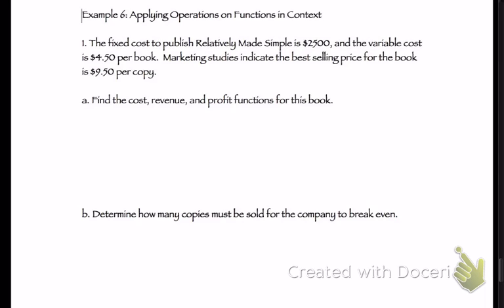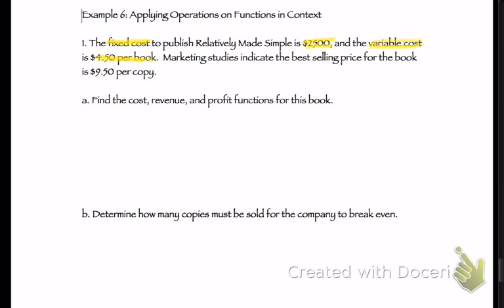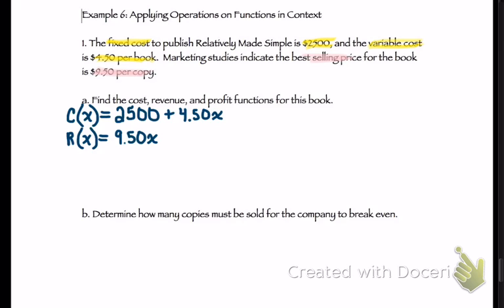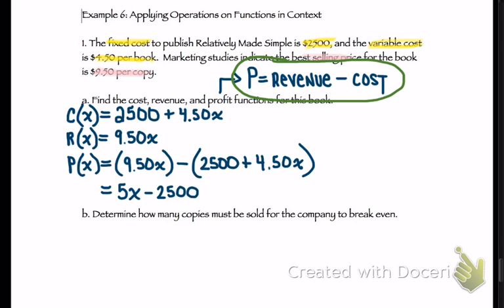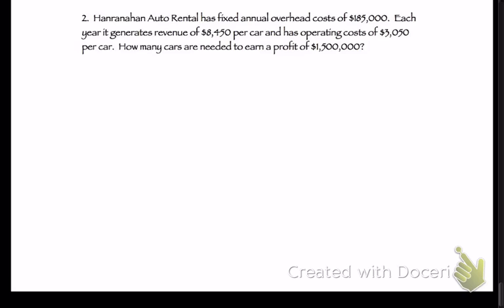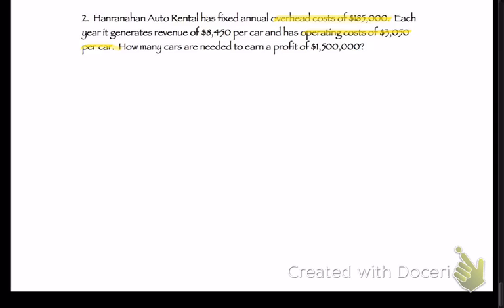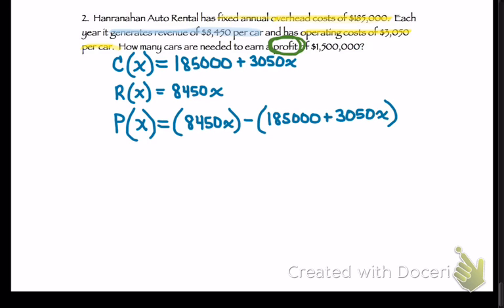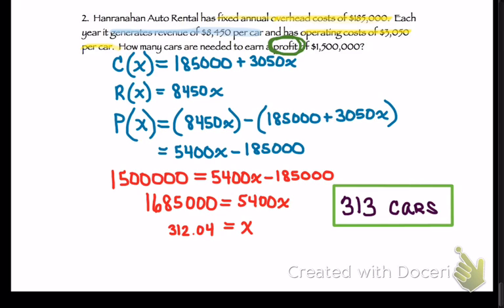3.5 The Algebra of Functions Day 3